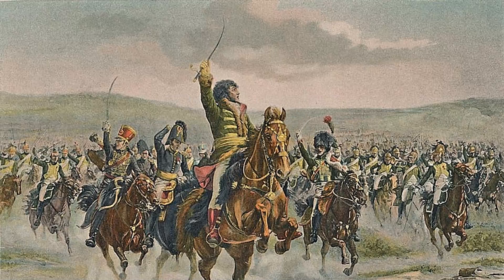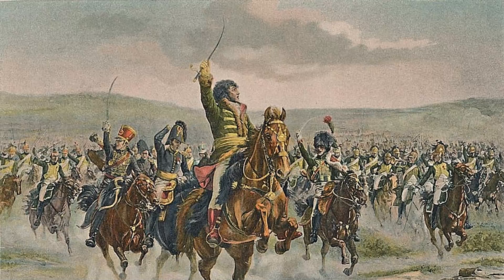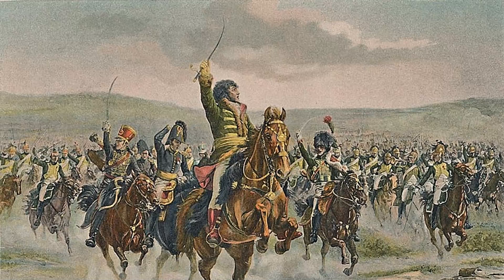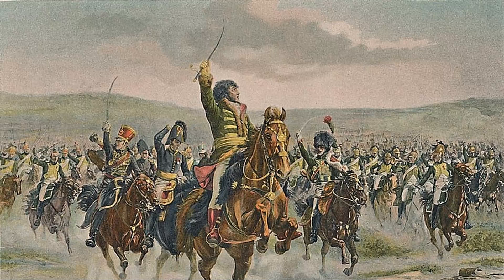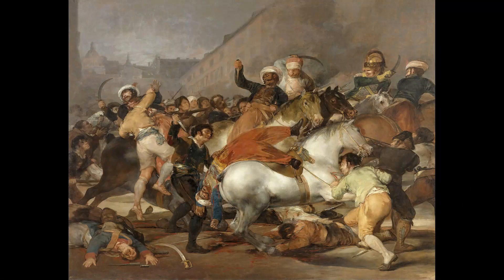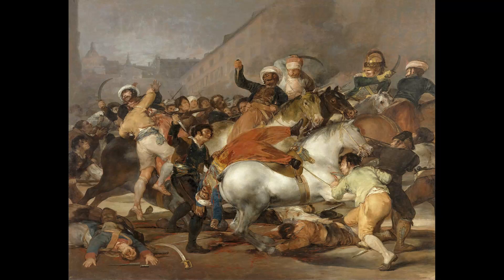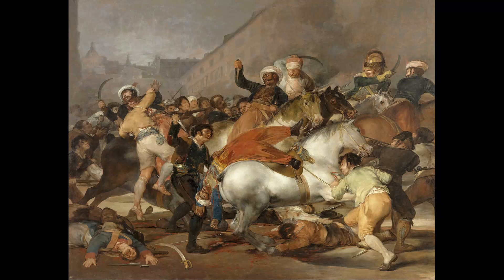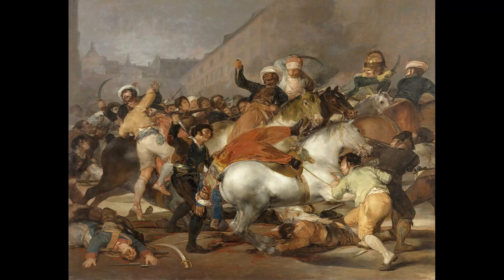ASMR - The Napoleonic Wars: Chapter 15 - Chapter 17 (Soft Spoken)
In this soft spoken video, I continue reading through Richard Holmes' Compact Guide to the Napoleonic Wars, from Chapter 15 to the end of Chapter 17.

Right Click the video and press loop to listen to it for as long as you wish.

00:00 Chapter 15: Cavalry
06:06 Chapter 16: Napoleon in Spain
11:13 Chapter 17: Napoleon's Family
17:37 Outro